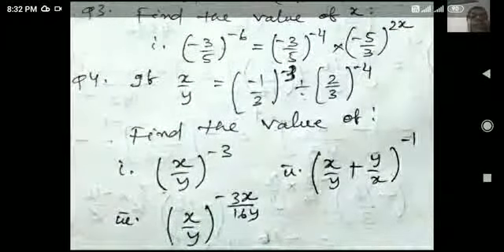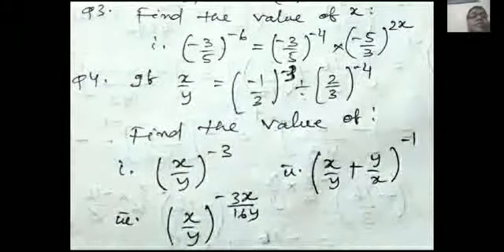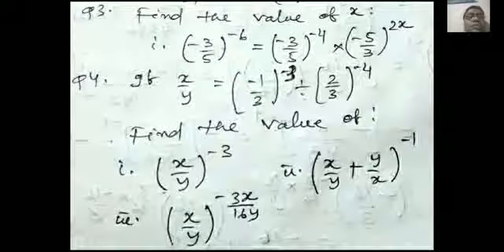Class-8 MATH ch-3 p-4 EXPONENTS AND POWERS